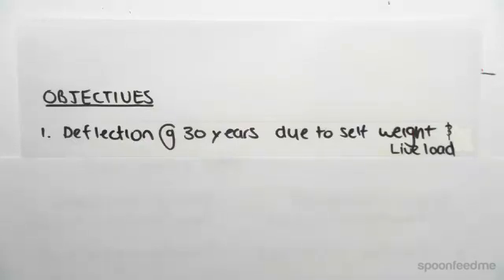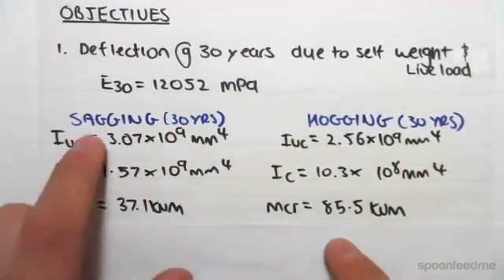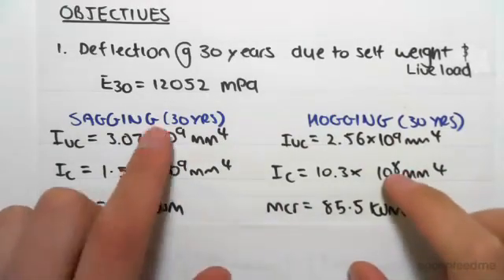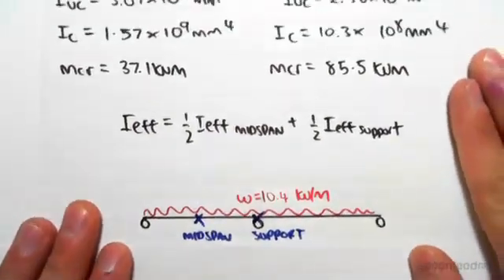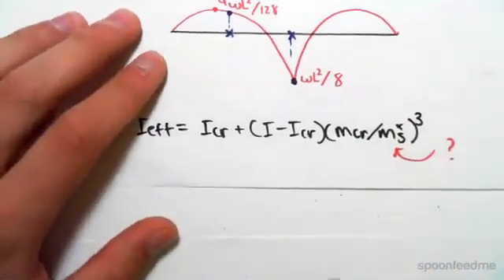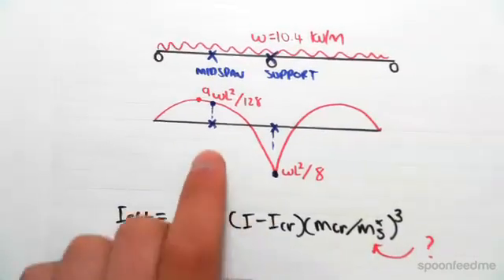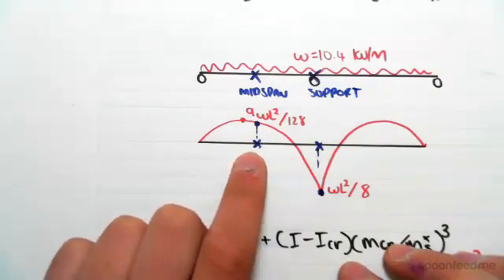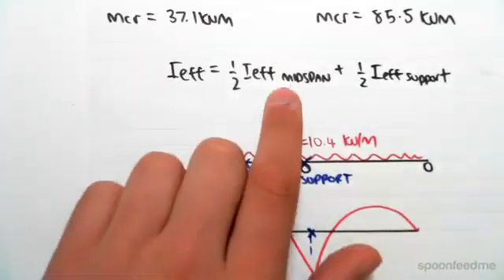Deflections in Continous Concrete Beam Example | Reinforced Concrete Design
for more FREE video tutorials covering Concrete Structural Design

The objective of this video is to find out the value of deflection @ 30 years due to self-weight plus live load for the given exemplary continuous span beam. Very first, the video shows all the assessed values e.g., cracked and uncracked I values and moments that are obtained in the previous video for both hogging and sagging case. Next, the video shows the formula of effective I value and highlights that the value of moment is needed to be calculated down first at midspan and support.

Moving on, the video shows the load diagram of beam span and elaborates the condition of loading into it; subsequently takes moment at support & cut span and later using these values, the midspan moment has been calculated down. Next, the video briefly shows how to find out effective value of I for both hogging & sagging case and from there the final effective I value has been calculated down; inputting which in the equation of deflection, the maximum deflection @ 30 years is found out.